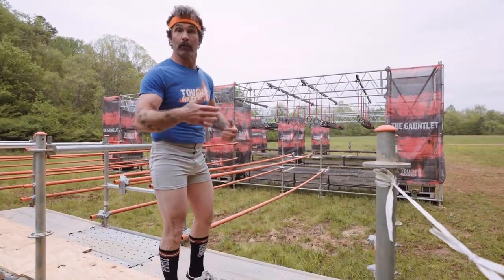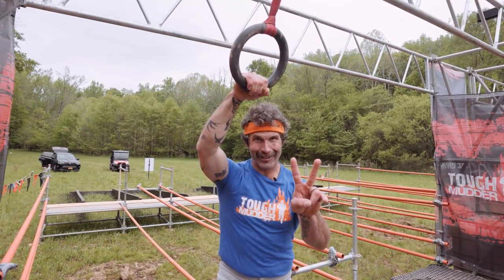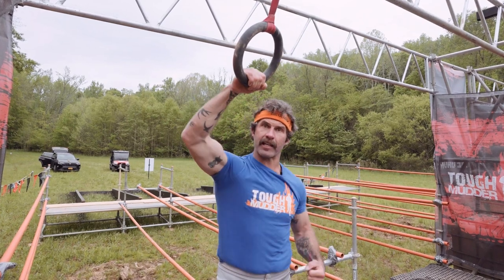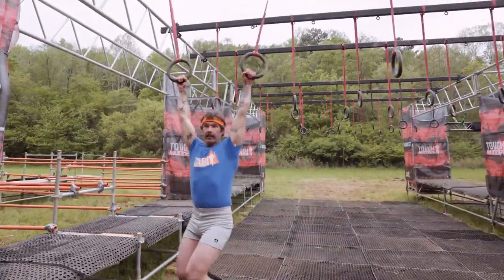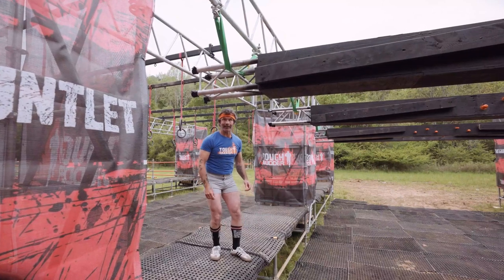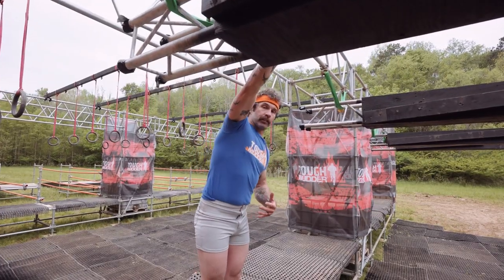The Gauntlet | Tough Mudder Obstacles 2021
Coach shares all you need to know about The Gauntlet.